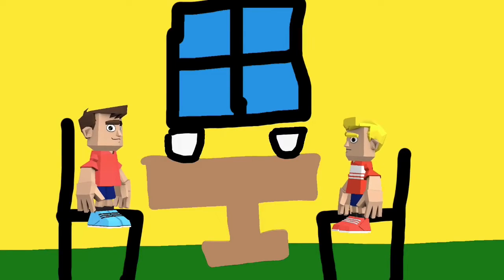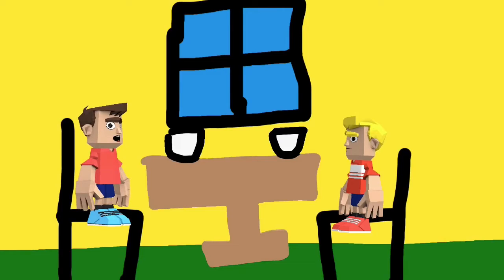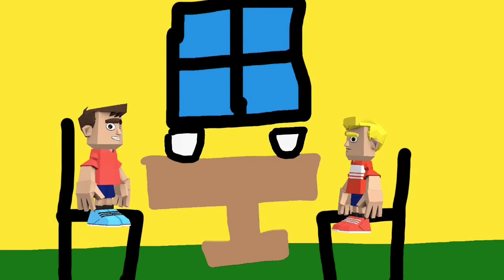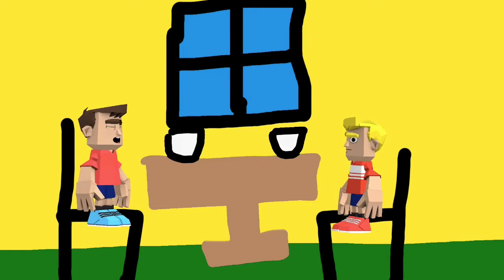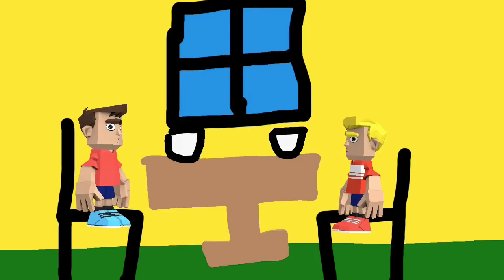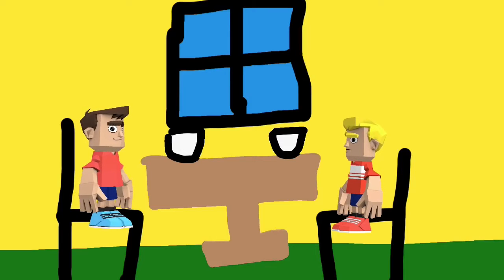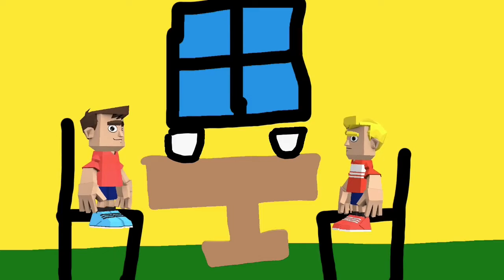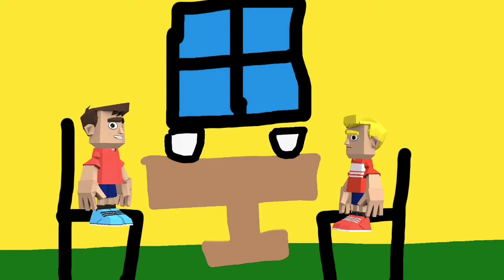Billy wants ice cream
Note: This is based off of the scene from the movie Kramer vs Kramer as well as that one clip from that one episode from Family guy. The video was filmed on my IPad as most of my videos are filmed on my IPhone, but this time I did it on my IPad because My phone was running out of juice, so in case my phone does not crash during the making of the video I decided to do it on my IPad, Don’t there is still more Billy gets grounded videos on the way.